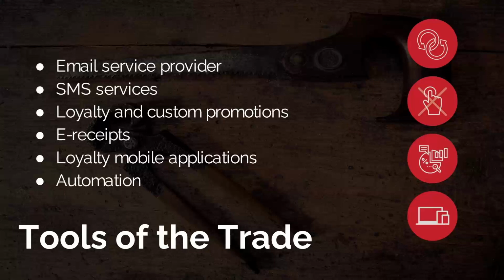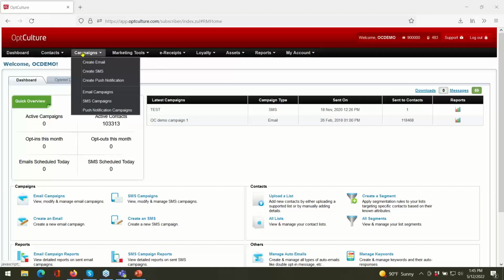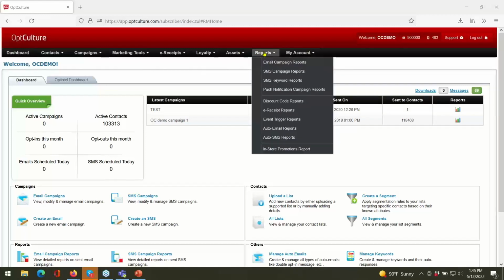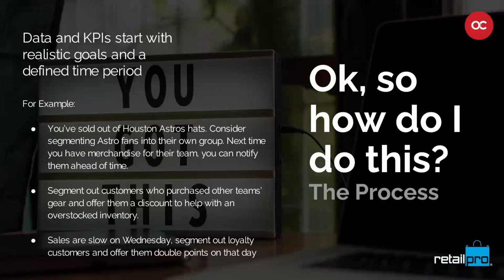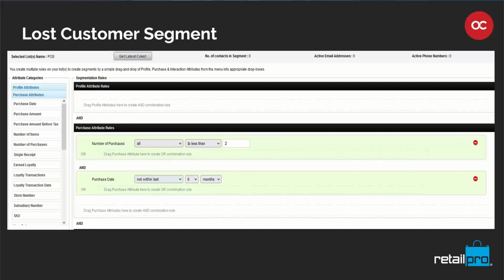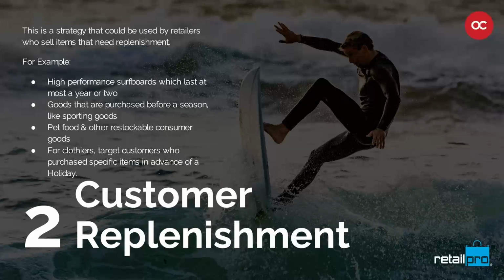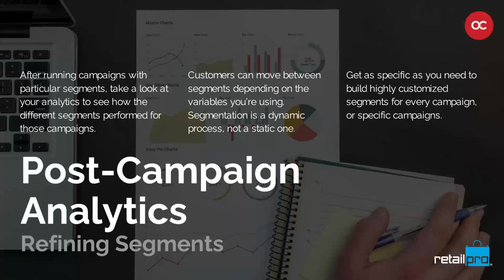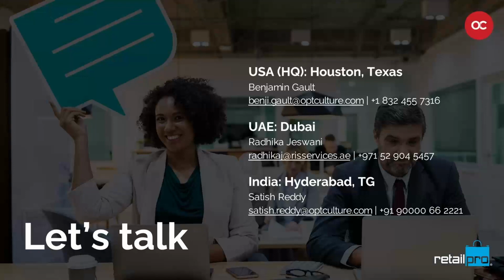6 Ways to Boost Sales with Better Segmentation in Your Retail Marketing